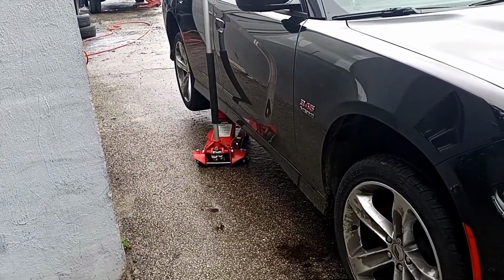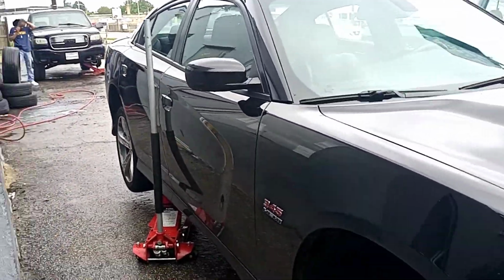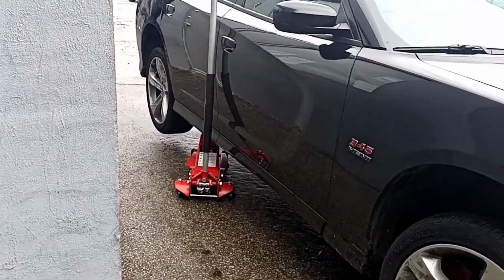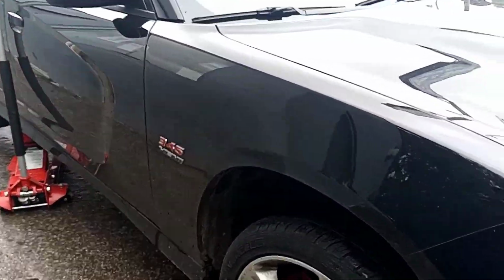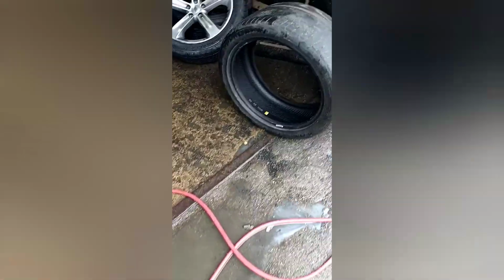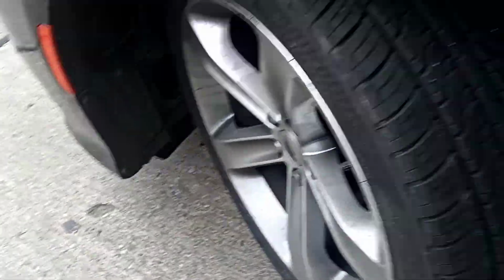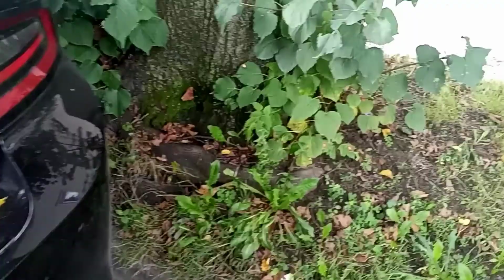New Vercelli Strada 2 All-Season Tires - 245/45R20